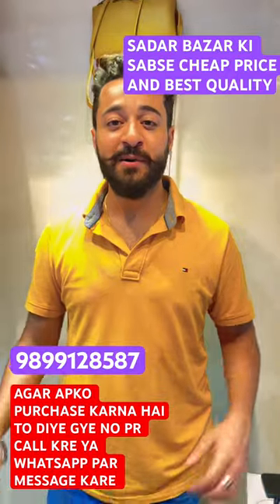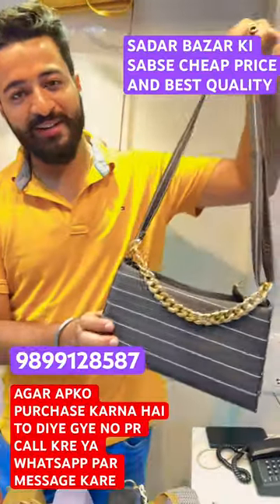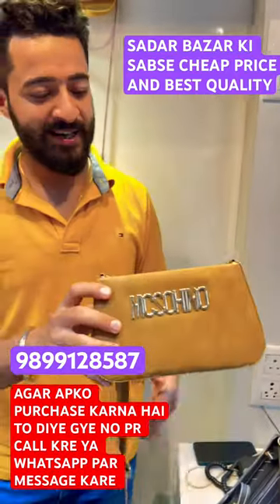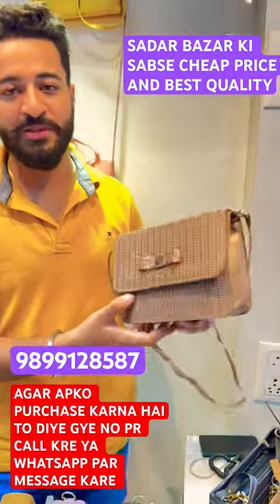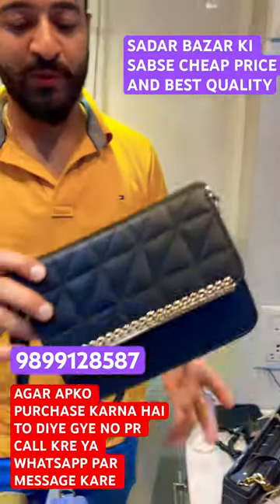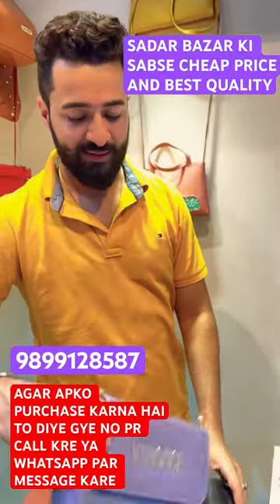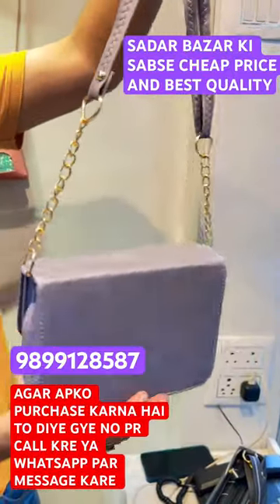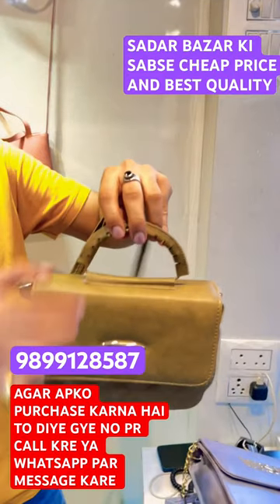WELCOME TO KALRA PURSE